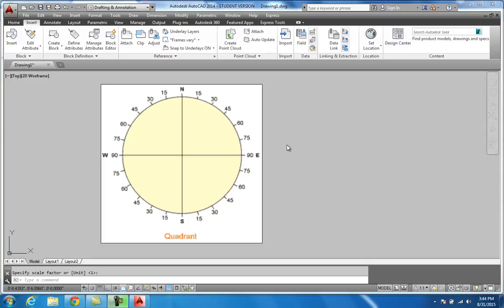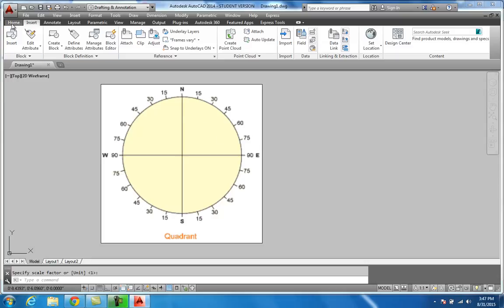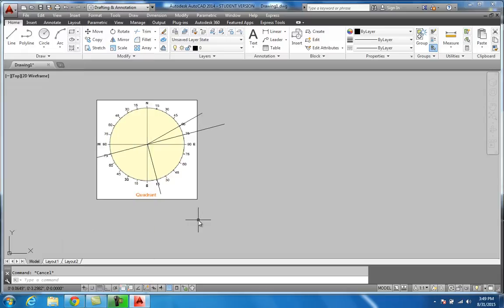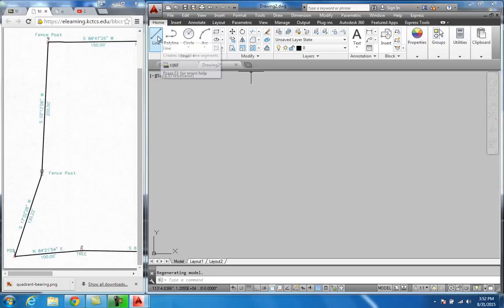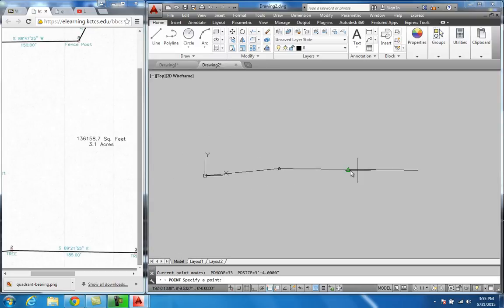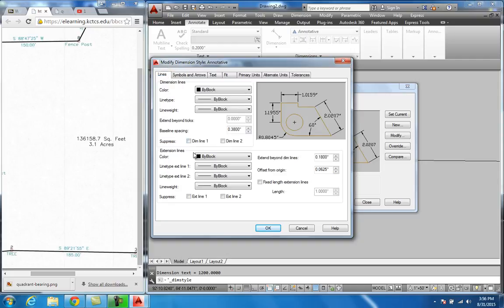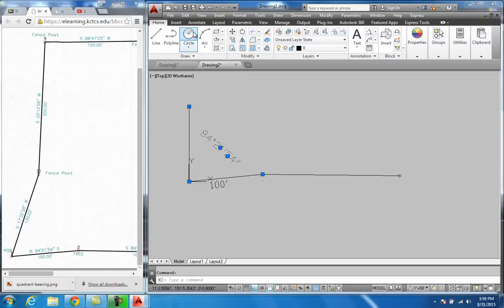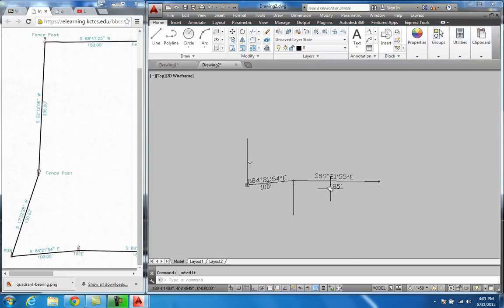CAD 100 Week 3 Part 2